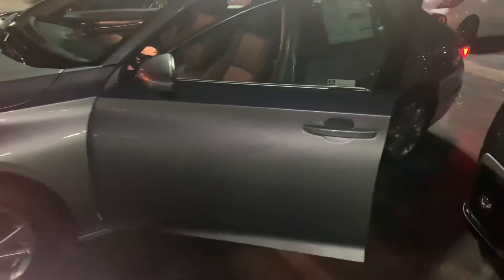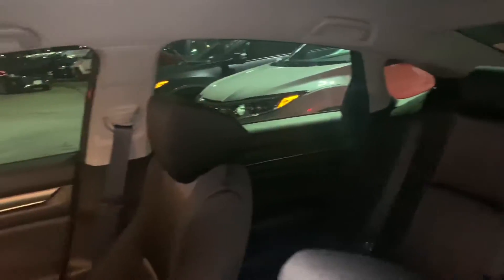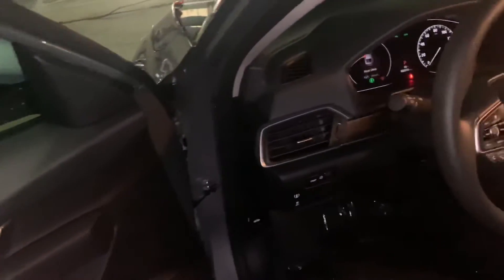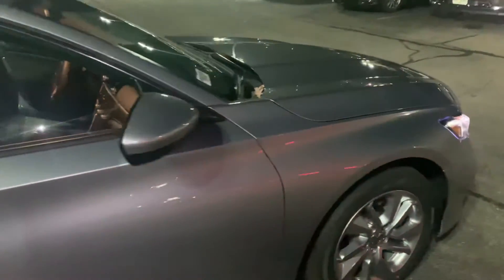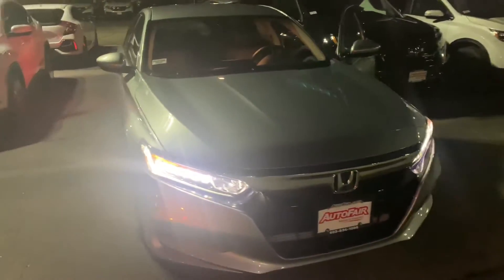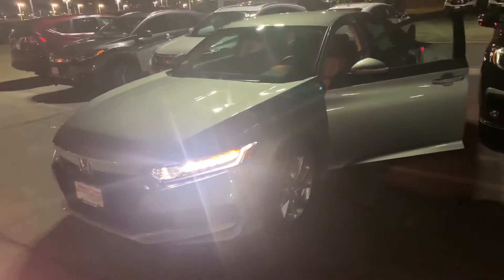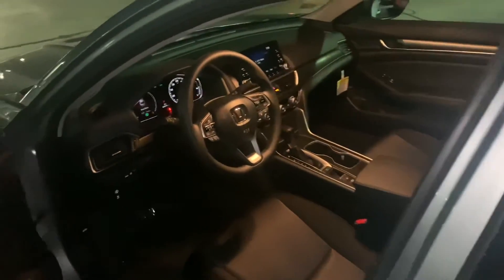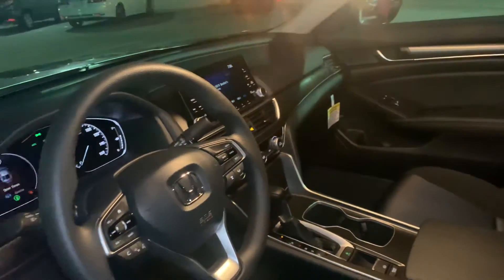2020 Honda Accord LX demo for Jahnavi